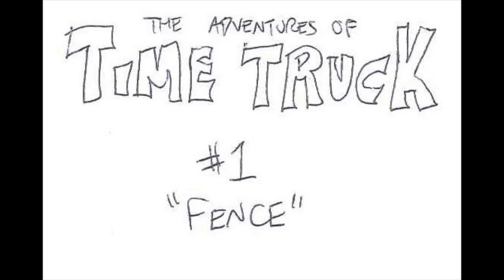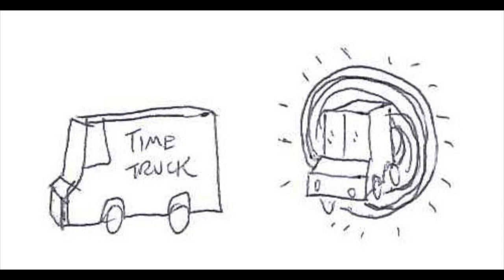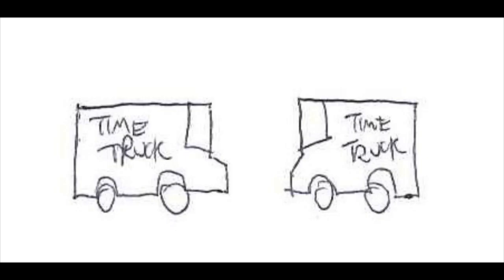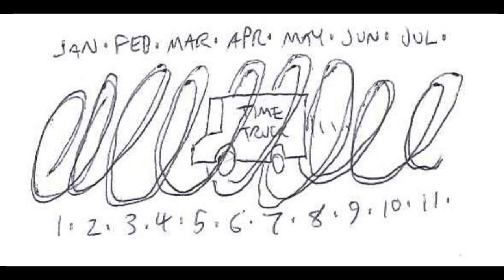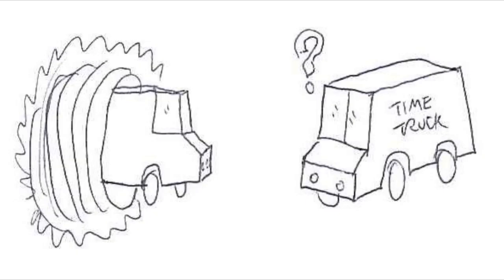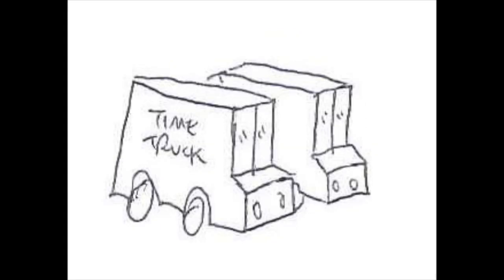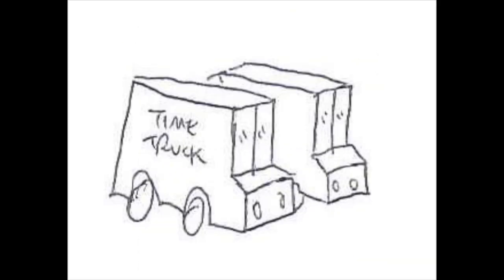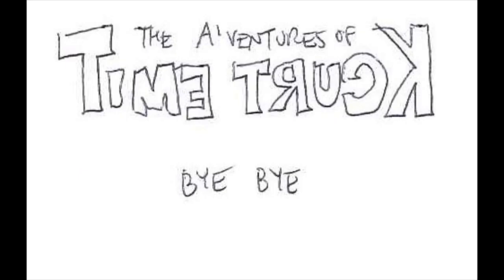Time Truck 1 -- FENCE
Watch all Time Truck episodes